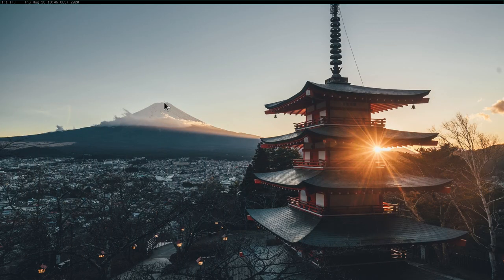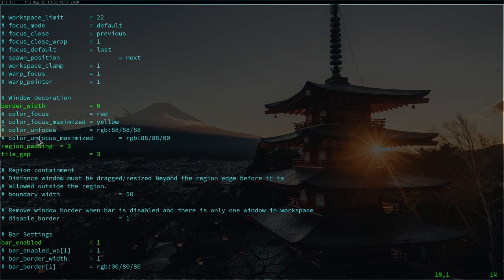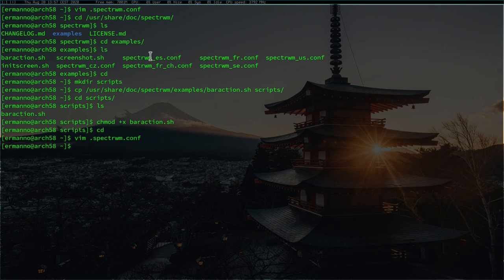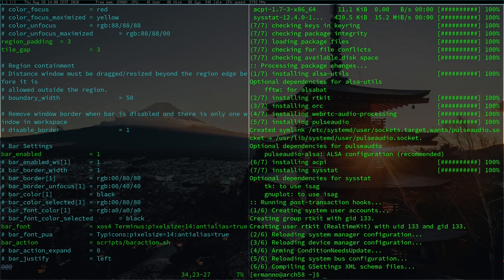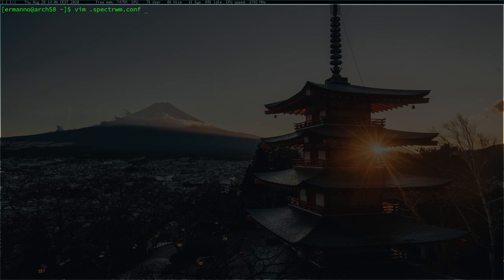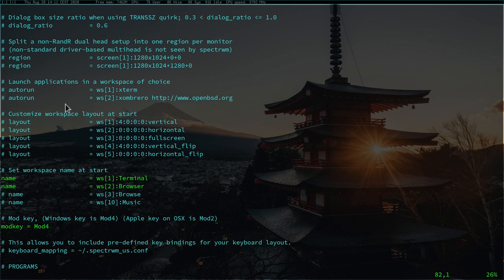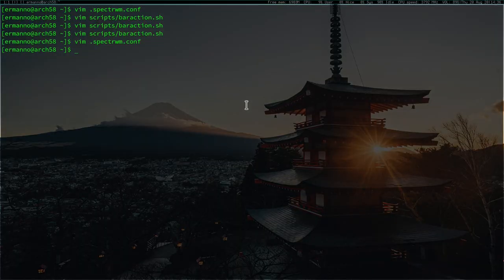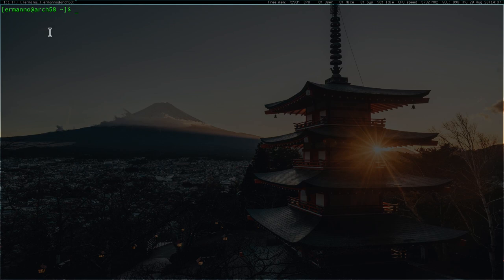[15b] | Arch Linux: SPECTRWM - Part 2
This is Part 2 of the SPECTRWM Window Manager installation on Arch Linux. We are going to explore the configuration file, the status bar by using the baraction.sh script and installing another lock screen.

Packages used in this tutorial: alsa-utils, pulseaudio, sysstat, bc, betterlockscreen

My Hardware:
AMD Ryzen 9
32 GB RAM

My software:
Distro: Arch Linux
Video editing software: Kdenlive